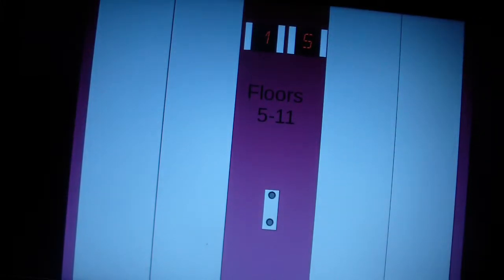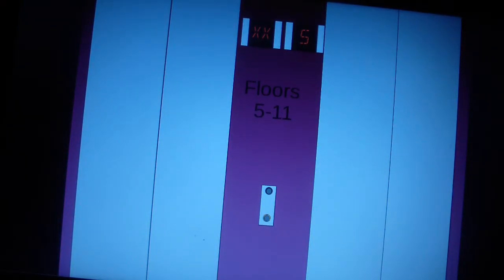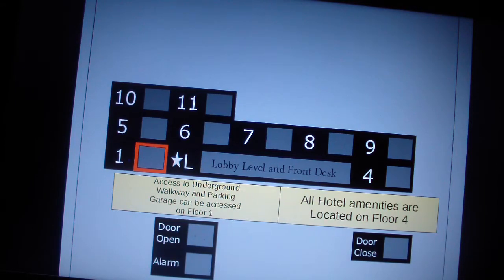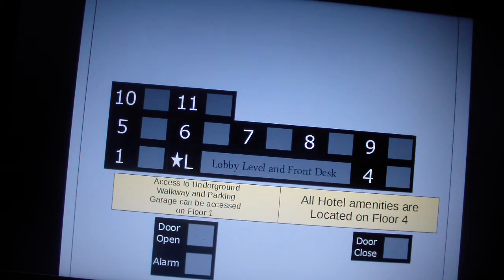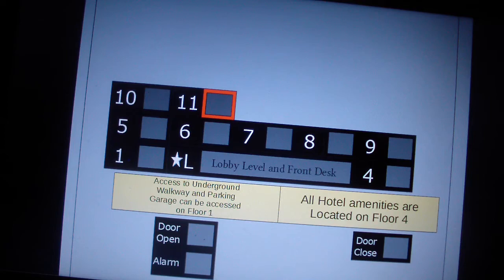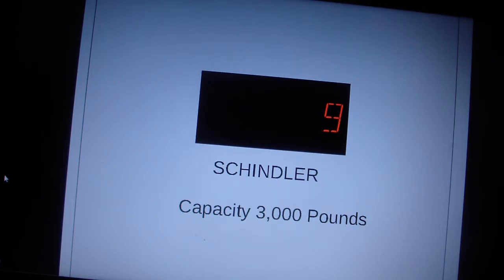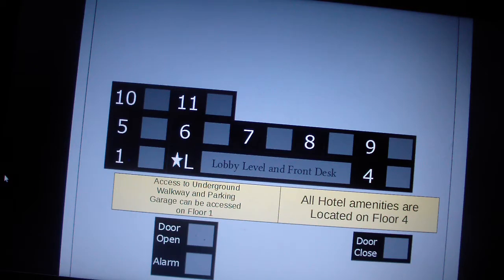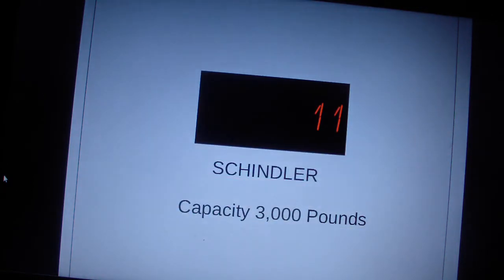Animated: Schindler Low Rise Elevators @ Hilton Hotel - Wesley Plaza Walkway - Sandy City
These are rather slow elevators! Installed in 2002